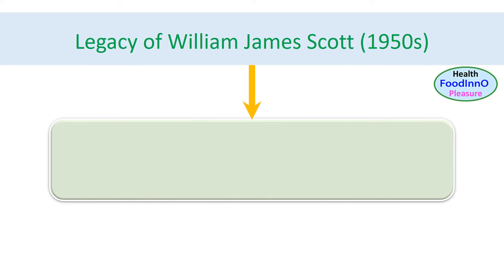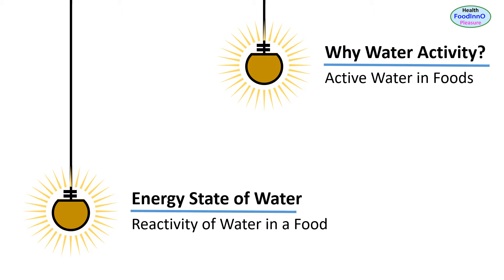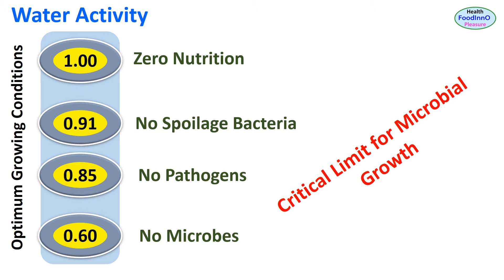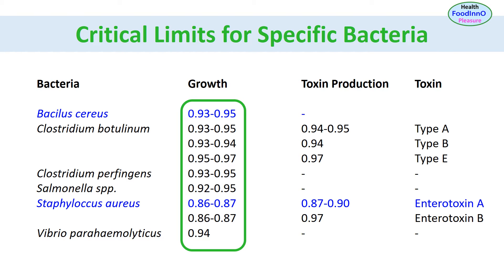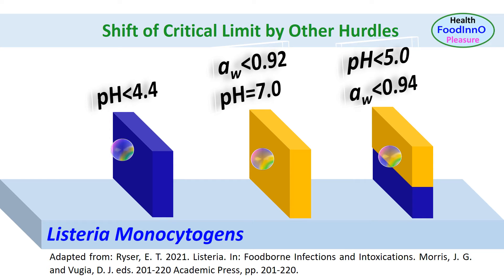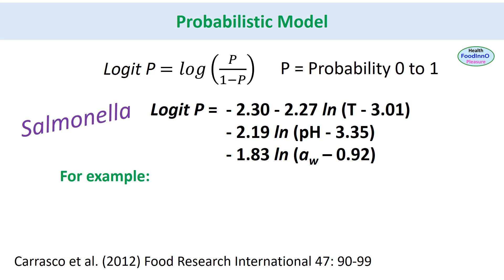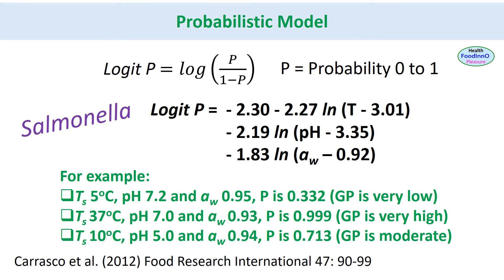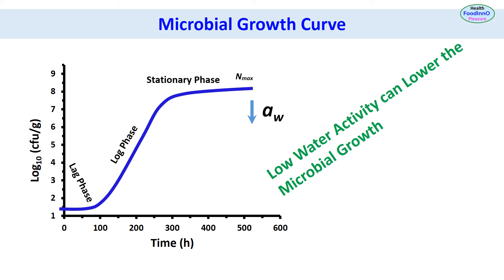Water Activity and Microbial Safety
This video explains the water activity concept and its use to determine the microbial growth and food safety. It explains why water activity is used to determine the food stability rather total amount of water. In addition, critical limits for microbial growth, boundary of growth and no-growth in the case of multi-hurdles and probabilistic model are discussed. The limitations of water activity concept, such as specific solute effects and dilution effects are explained. A need of future progress is necessary when multi-hurdles are used to preserve a food.